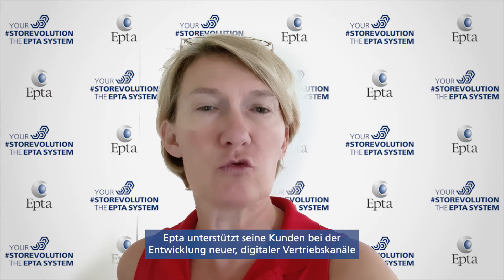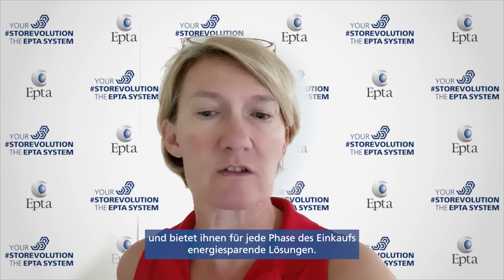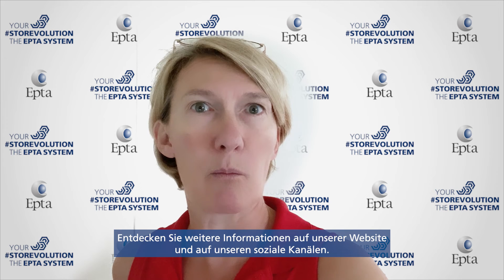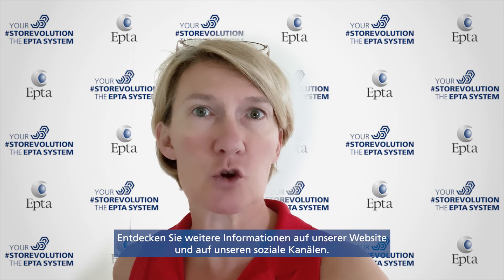Entdecken Sie die neue Version der EPTABricks, die Click & Collect-Lösung von Epta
⏰Immer verfügbar
💪Praktisch
📲Nur einen Klick entfernt

Unsere gekühlten Schließfächer gewährleisten die perfekte Konservierung von Lebensmitteln und Non-Food-Produkten.

EPTAdryBricks für Trockenprodukte
EPTAfreshBricks für frische Lebensmittel
EPTAfrozenBricks für Tiefkühlprodukte
EPTAambientBricks für die Aufbewahrung bei Raumtemperatur

Entdecken Sie die neue Art zu shoppen: individuell, smart und umweltfreundlich.
Verzichten Sie nie wieder auf einen Termin oder ein Hobby, weil Sie noch Einkäufe zu erledigen haben!

Dies ist die Zukunft der Kühlung, und sie heißt EPTABricks!
👉   Nähere Einzelheiten gibt es im folgenden Video!